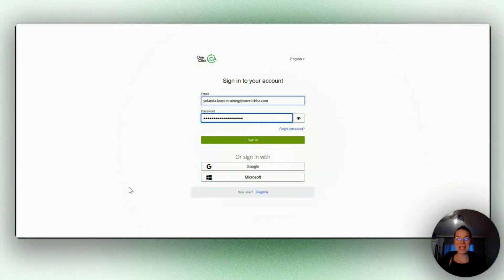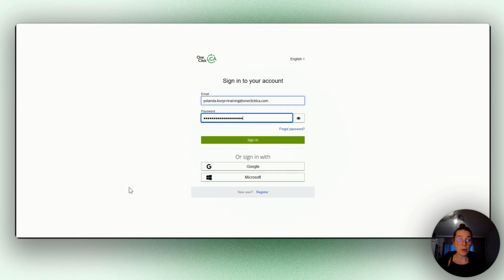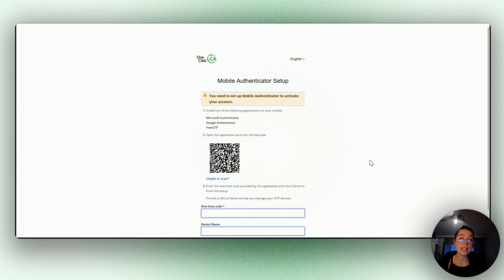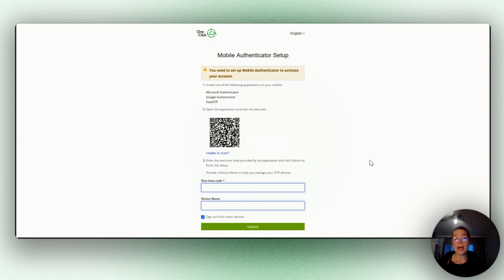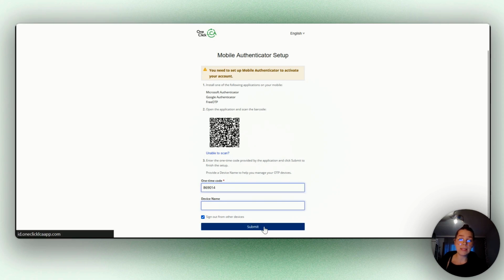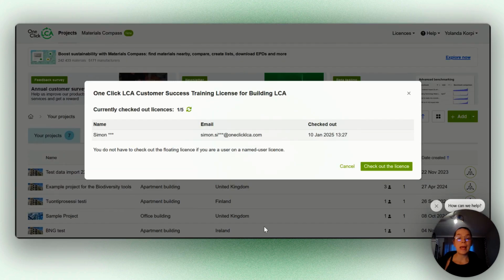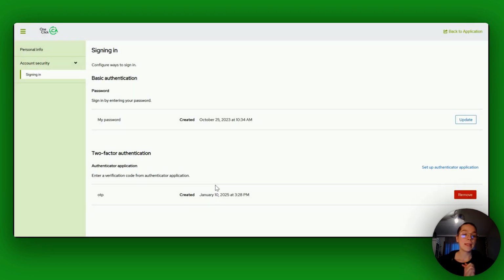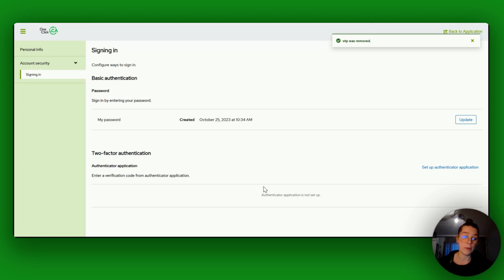Secure your account with multi-factor authentication | One Click LCA tutorial